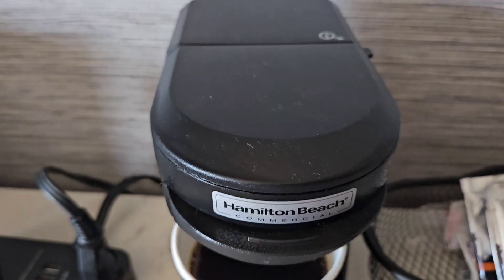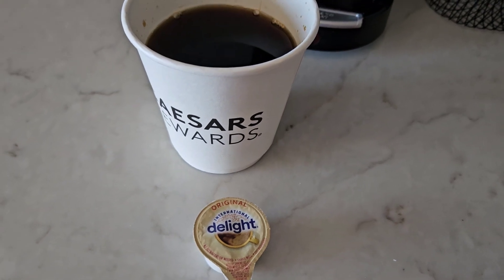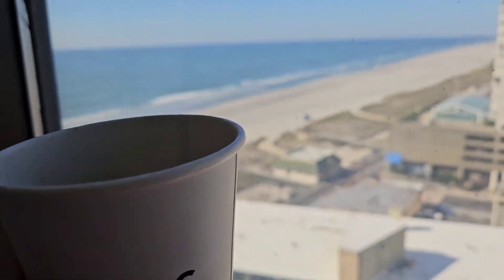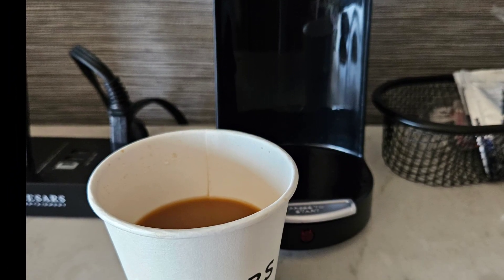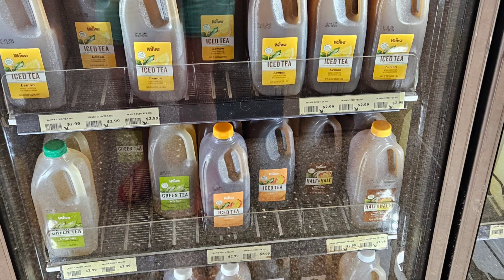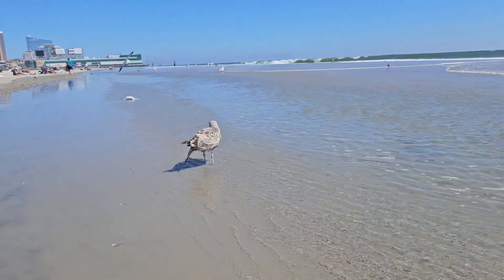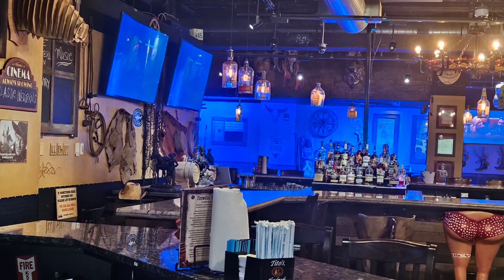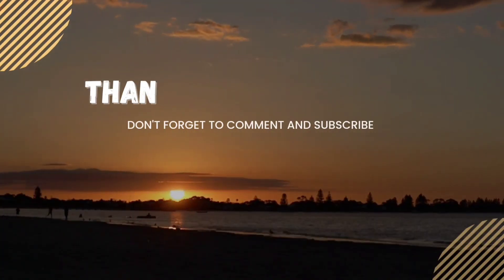Day 3 in Atlantic City - What is the BEST Coffee & Happy Hour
Coffee is so important, I had to try the in room Coffee.